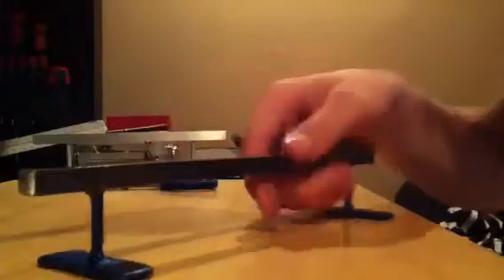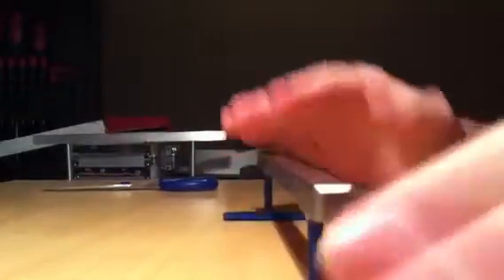Airflo unboxing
They rust easy